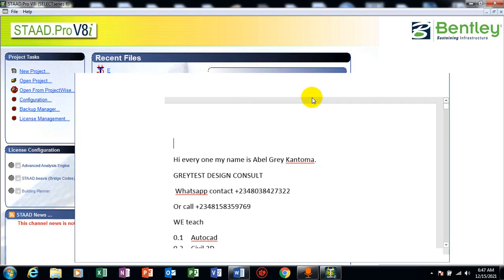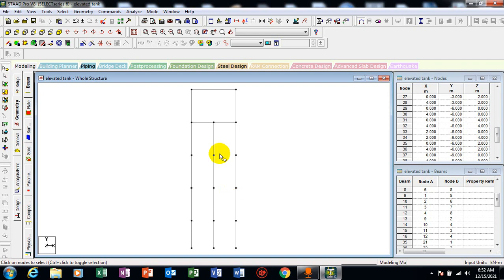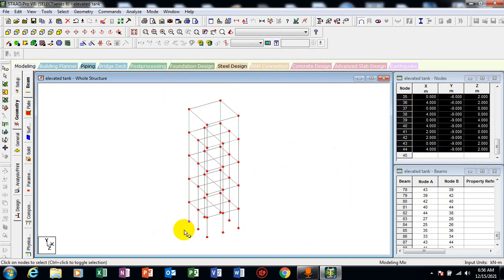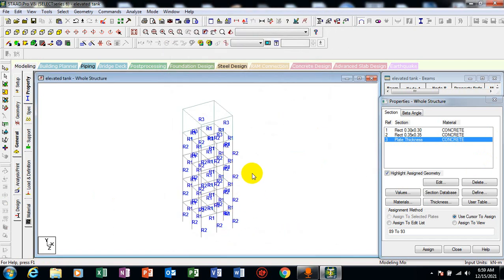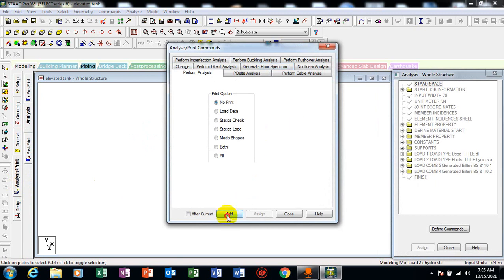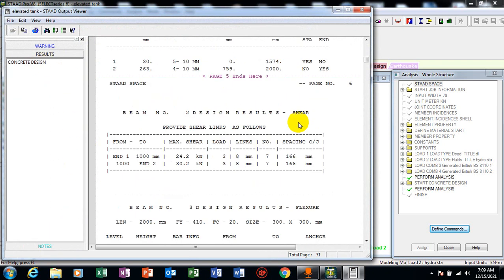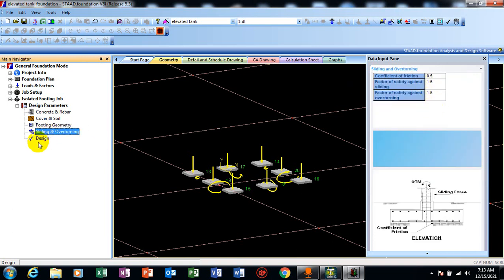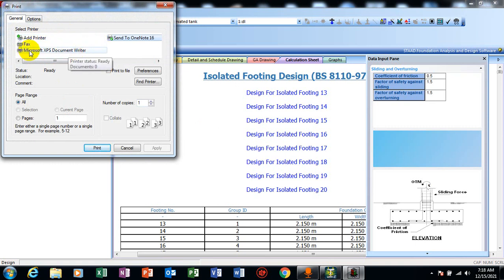staadpro reinforced concrete elevated tank design